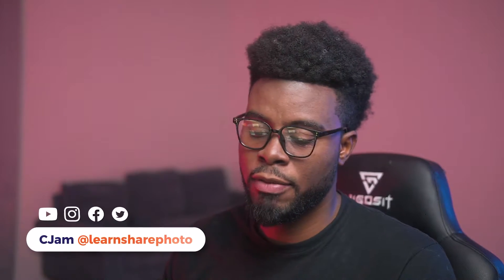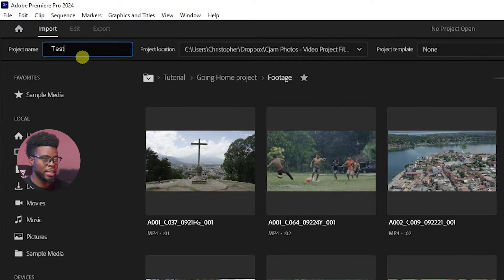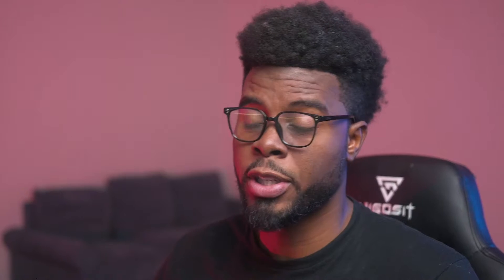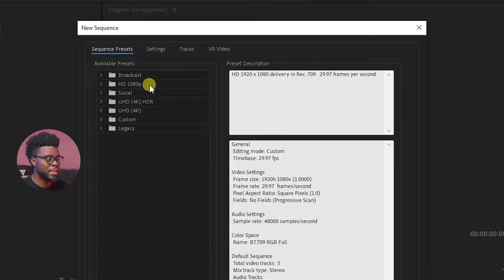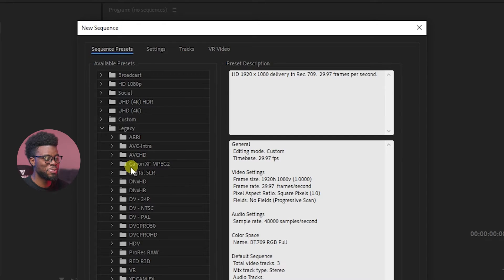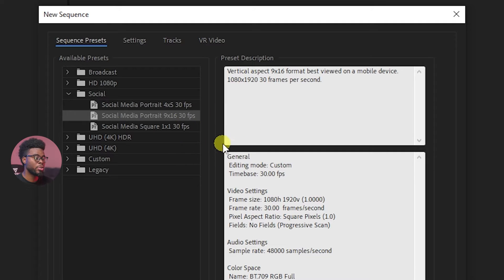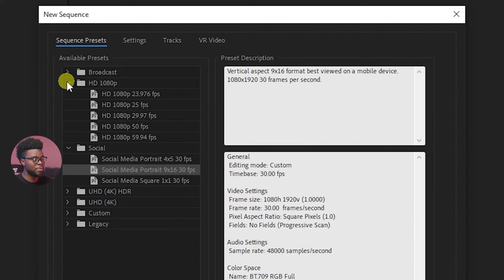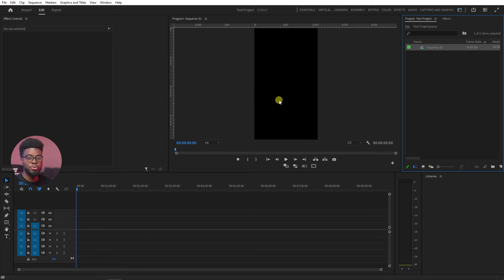New Sequence Presets: What's New in Premiere Pro 2024 — How to Use Adobe Premiere Pro (Part 20)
6️⃣ Visit my wall art Etsy shop